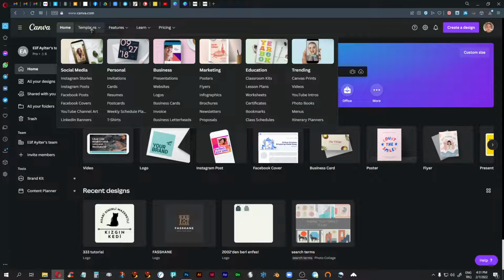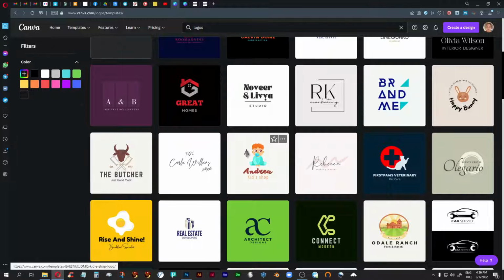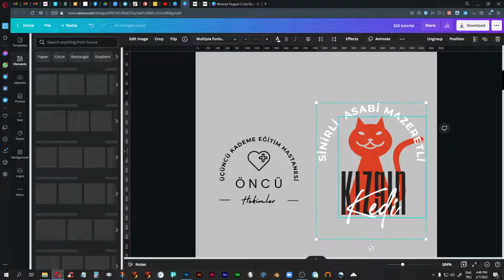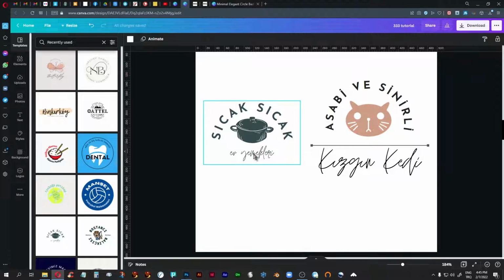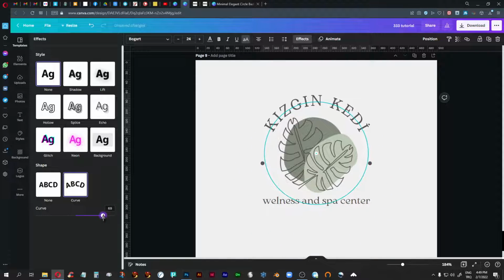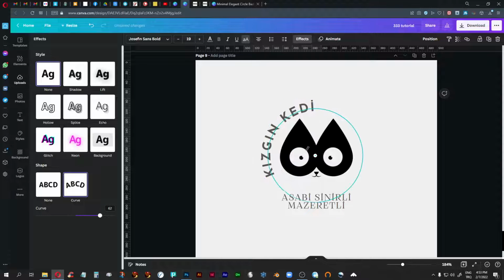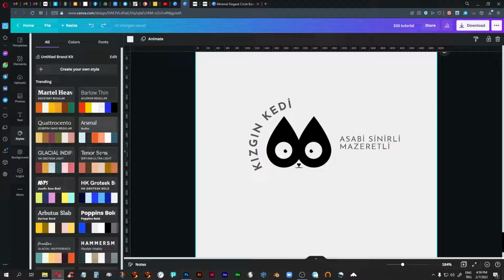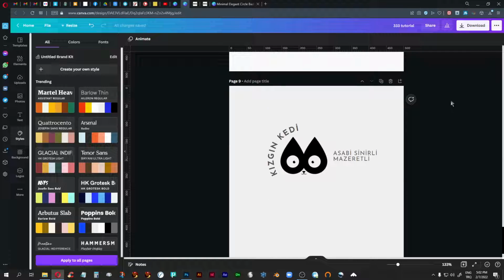Assembling the logo on Canva 2